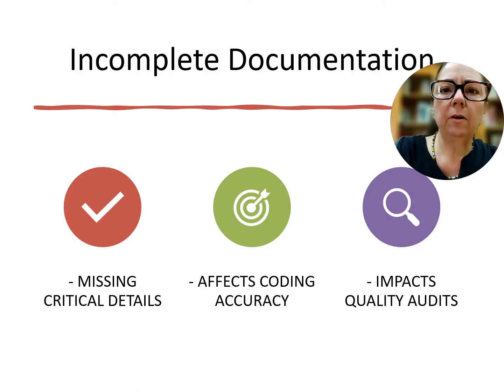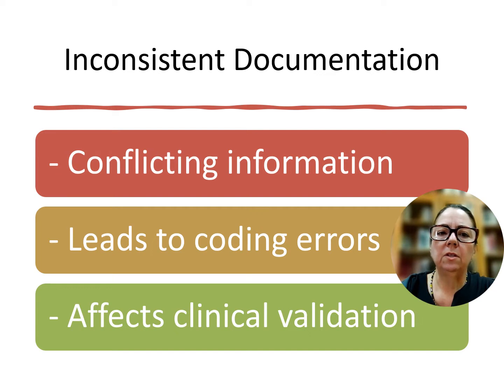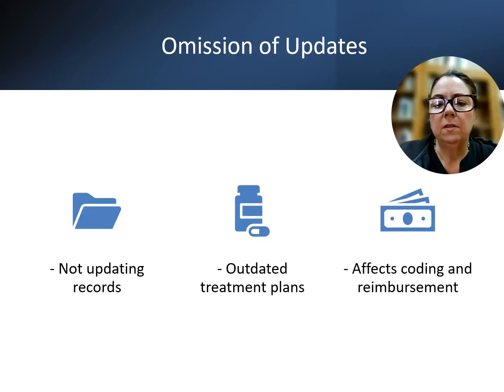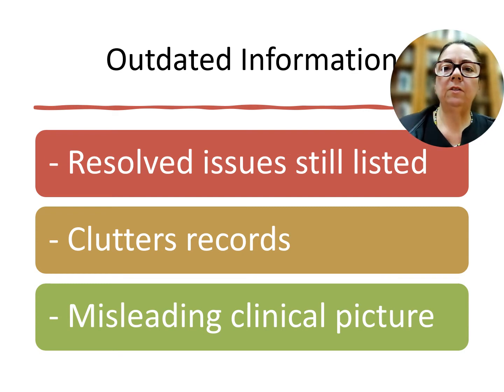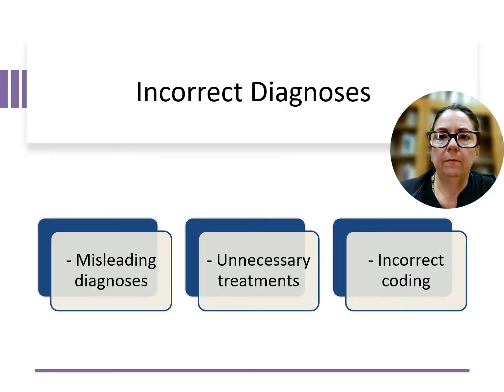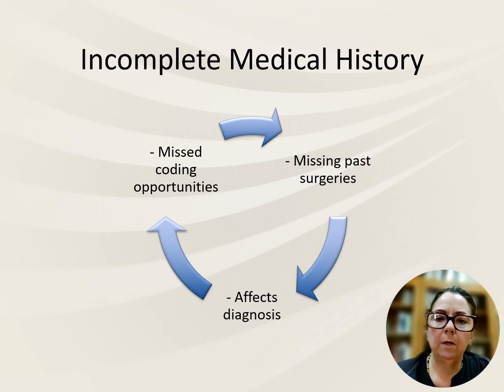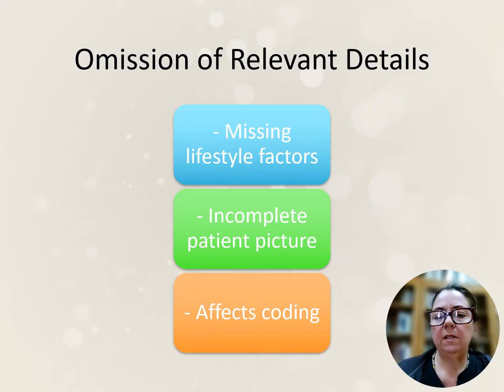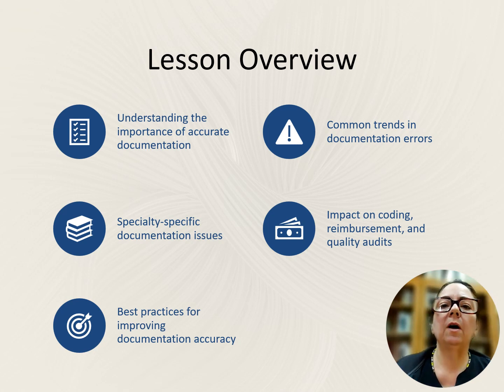The Documentation Mistakes Oncology, Neuro, Ortho & Psych Charts Keep Making (Part 1)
Welcome to our Clinical Documentation Integrity series! In this 2 part lesson we delve into the common documentation errors specific to various medical specialties. Accurate documentation is crucial for ensuring effective patient care, proper coding, and reimbursement, as well as successful quality audits and clinical validation.

Key Topics Covered:

Understanding the importance of accurate documentation
Common trends in documentation errors
Specialty-specific documentation issues
Impact on coding, reimbursement, and quality audits
Best practices for improving documentation accuracy
Learn how to identify and address documentation errors to enhance the quality of patient records and ensure compliance with healthcare standards.

📚 Resources and Tools:

Examples of common documentation errors
Tips for maintaining updated and accurate problem lists
Strategies for preventing redundant and outdated information
For more information or assistance, please contact your instructor: